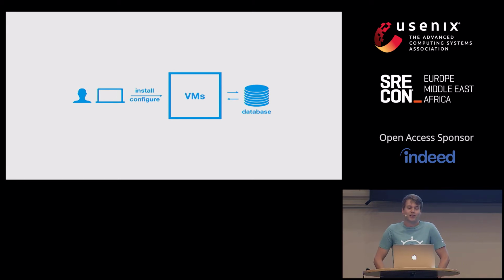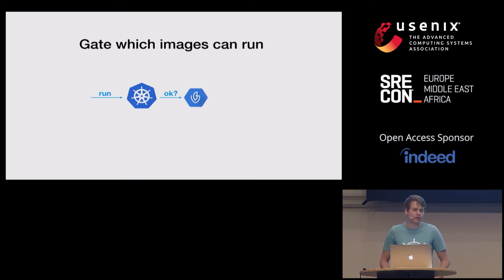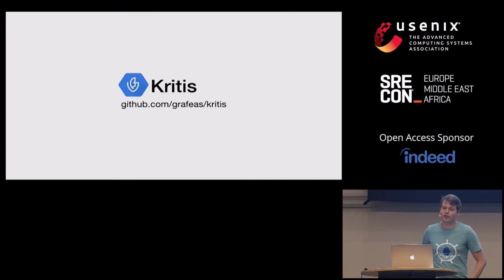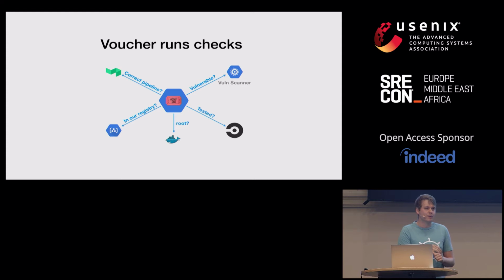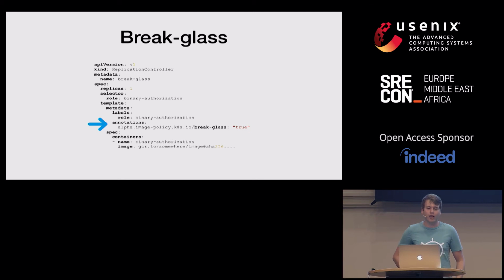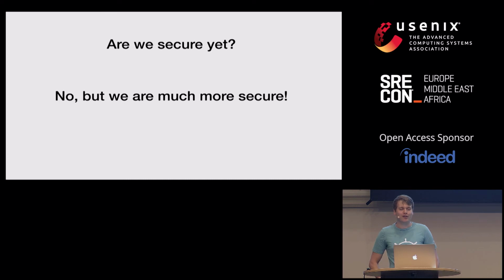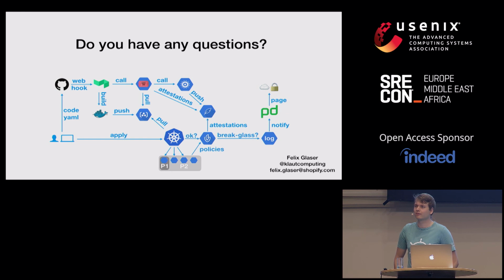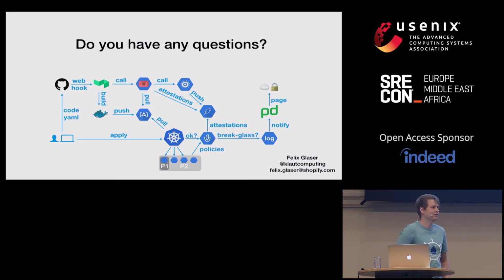SREcon18 Europe - Know Your Kubernetes Deploys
Felix Glaser, Shopify

Containers changed the way we develop and package our code. Kubernetes made it easy to deploy and orchestrate our workloads. Now that those steps are well understood, it is time to draw attention to securing the software supply chain. This talk shows how Shopify secures and tracks its workloads.

We secure our software supply chain by creating signatures on our containers which state that they originate from the correct deploy pipeline, got tested and contain no known vulnerabilities or outdated software.

During deployment we use an admission controller that enables us to enforce deploy time policies that check the presence of the before created signatures so that we prevent privilege escalation via code deployment.